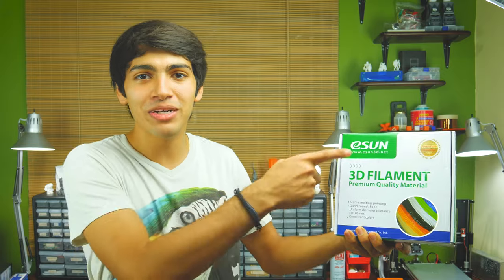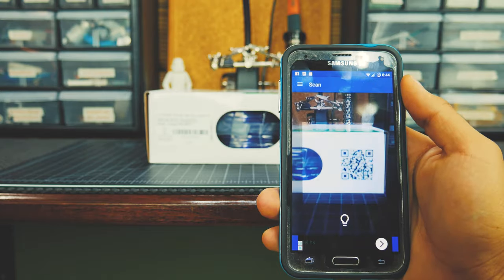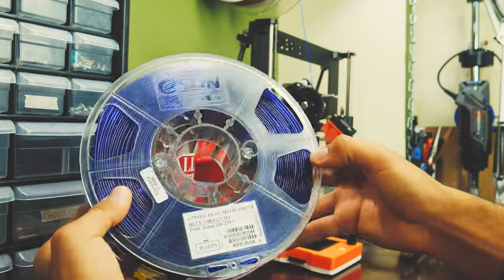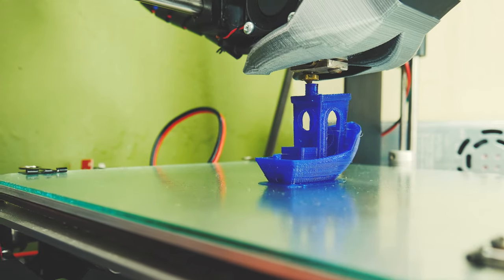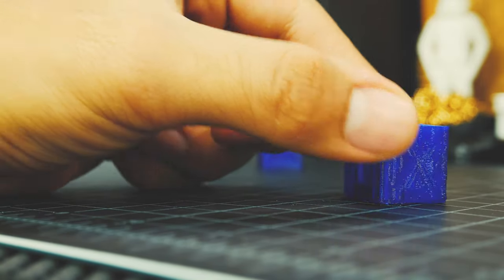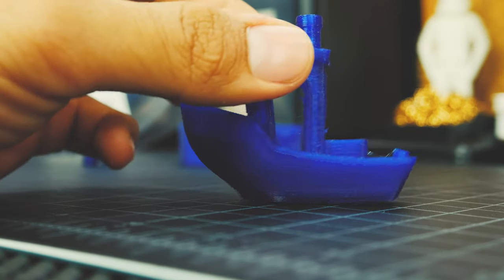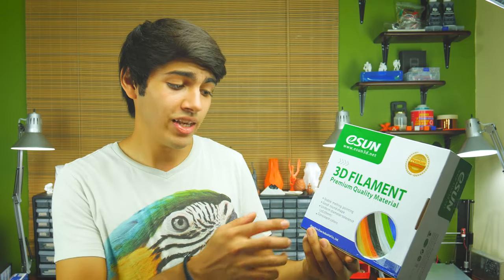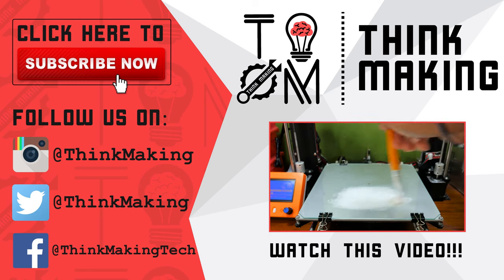📋✅eSUN PETG - Filament Review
Welcome back to Think Making!!! This is the first video of a series revolving around filament reviews of various brands and materials. This one is of eSUN PETG filament!!! If you have any suggestions for future reviews, leave them in the comments section down below.

PETG Roll:

Cura Settings:
Nozzle size: 0.5mm
Layer Height: 0.2mm
Shell Thickness: 1mm
Bottom/Top Thickness: 1mm
Fill Density: 15%
Print Speed: 45mm/s
Printing Temp: 242C
Bed Temp: 85C
Supports: None
Adhesion type: Brim
Hair Spray for more adhesion